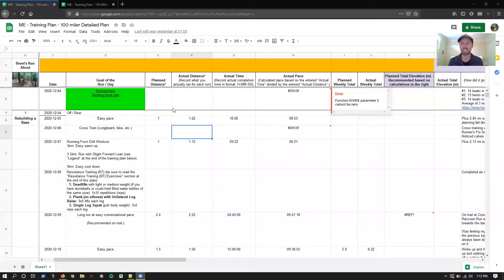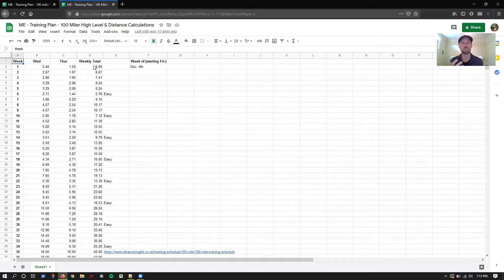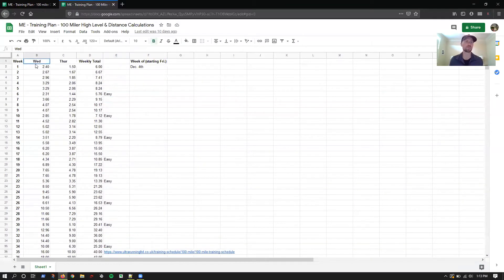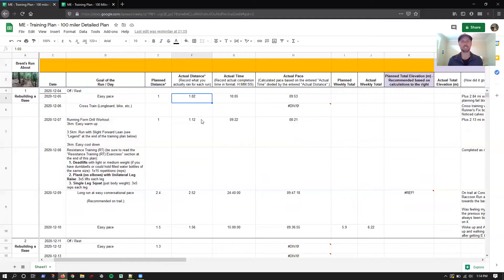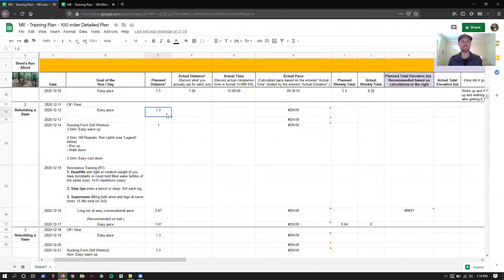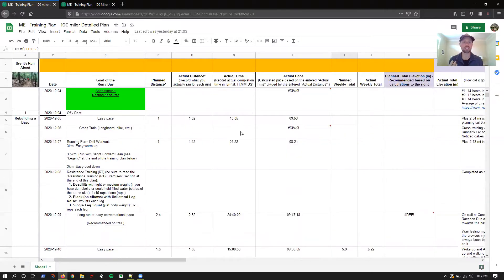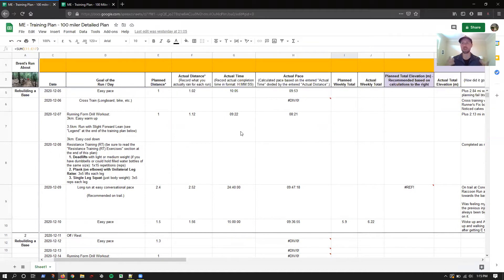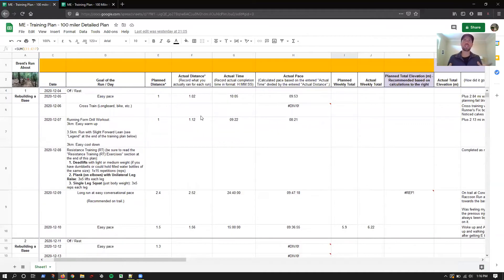100 Miler Ultramarathon - My Journey from a Running Coach's perspective - Vlog 002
100 Miler Ultramarathon - My Journey from a Running Coach's perspective - Vlog 002

Week 1 complete and onto week 2!

CHAPTERS / What's Covered:
0:00 Hey there!
0:15 Sharing my training plans: 1) Detailed & 2) High Level
1:25 More specifics on my detailed plan and reflecting on the week
1:57 Why 4 days to start?
3:00 Sticking with the current plan and explaining this series
3:59 Getting consistent with running
4:38 Future plans with where the training plan will go
5:46 Getting runs done even after a day away
7:07 Reflecting on recent and somewhat recent injuries
8:28 Assessing things day by day
8:45 Reflecting on bursitis in my left big toe and reasons to heed the warning signs
10:22 Back to the training plan and looking ahead in the coming weeks
12:25 Explaining the building out of a high level plan and week to week distances, etc.
14:00 Wrap-up and explaining myself as well as the format of these videos, ha!

Enjoy & Happy Running! ✌️😊

1) Head on over to my website for more info about me and my coaching offerings